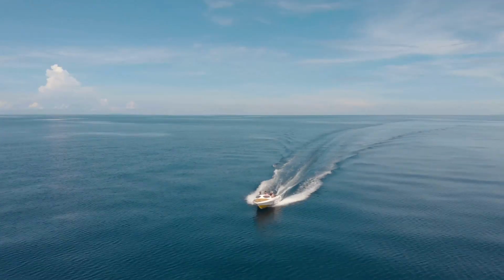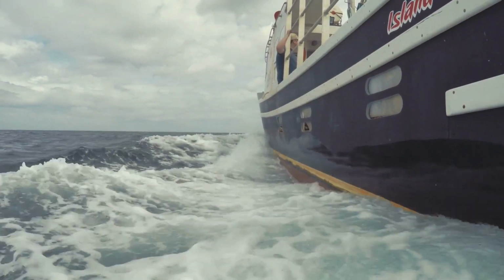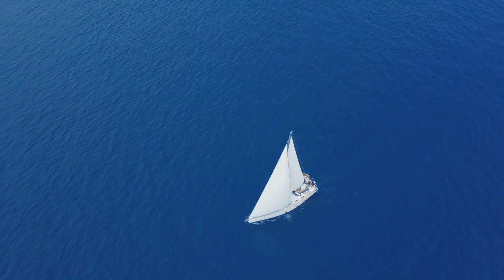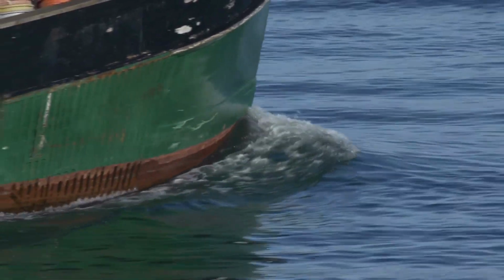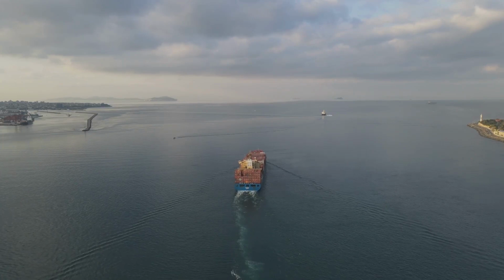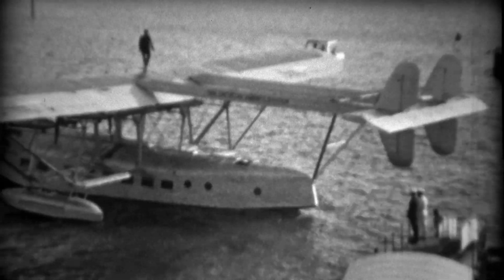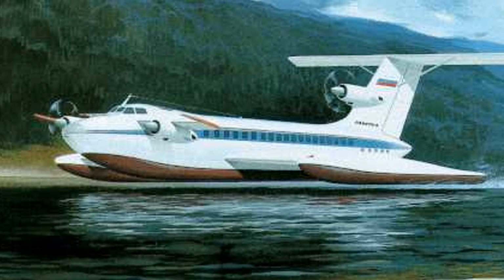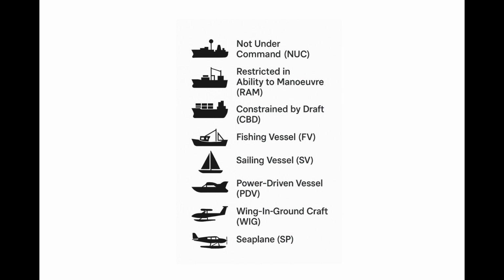COLREGs Rule 18 Explained – Who Gives Way at Sea? (Hierarchy of Responsibility)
Welcome back to the Cruise Ship Safety and Security channel! In this essential episode of COLREGs Made Simple, we break down Rule 18: Responsibilities Between Vessels—the rule that establishes the priority hierarchy at sea.

📌 Whether you’re on a cargo ship, a fishing trawler, or a sailing yacht, Rule 18 tells you exactly who gives way to whom—and why. This rule is the backbone of collision avoidance and understanding it is key to safe navigation.

🧭 In this video, we cover:

The full pecking order from Not Under Command (NUC) to Seaplanes (SP)
Why power-driven vessels almost always give way
The difference between RAM, CBD, FV, SV, and PDV
What counts as a constrained-by-draft vessel
Special rules for wing-in-ground craft (WIG) and seaplanes
Bonus: An easy-to-remember visual hierarchy diagram
🎓 Perfect for:

Navigation students and cadets
Watchkeeping officers and deckhands
Yacht skippers and sailing crews
Anyone studying for their COLREGs exams
📣 If you've ever asked “Who gives way in this situation?”—this is the rule that answers it.